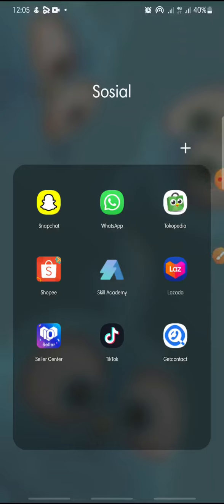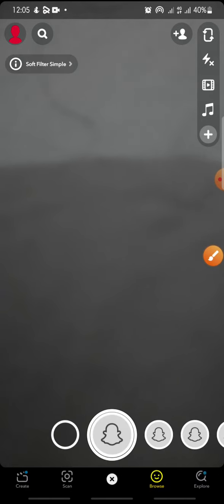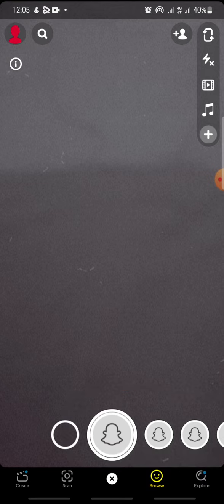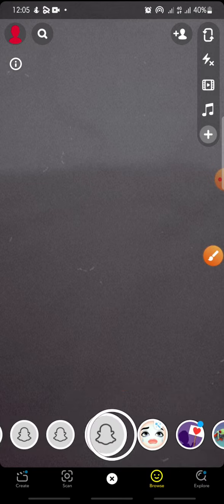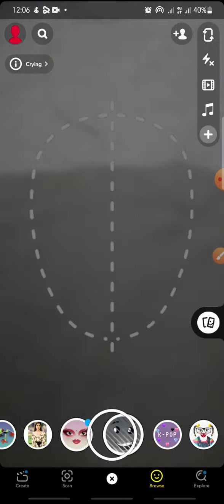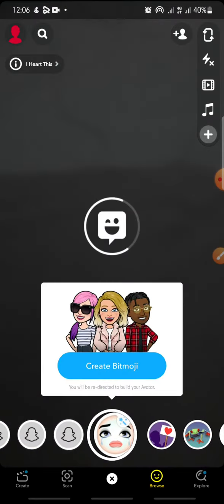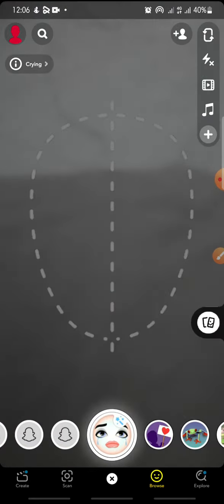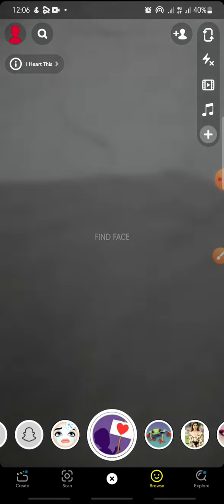How To Find Trending Effect On Snapchat Apps || Snapchat tutorial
How To Find Trending Effect On Snapchat Apps